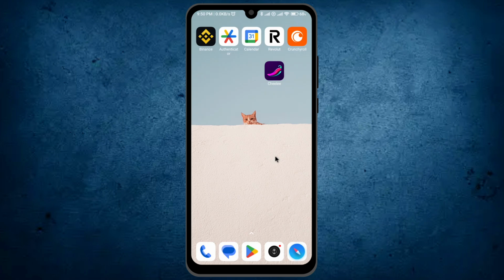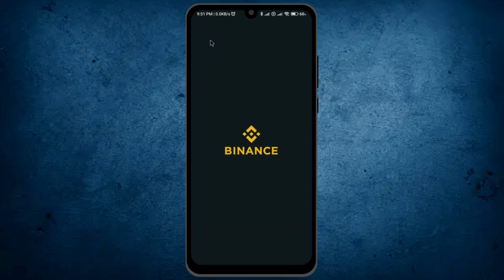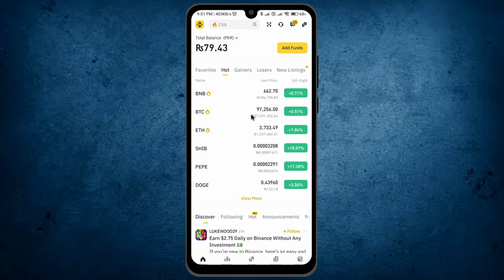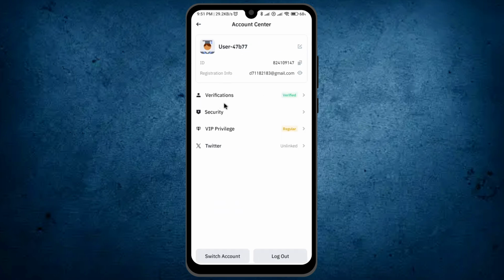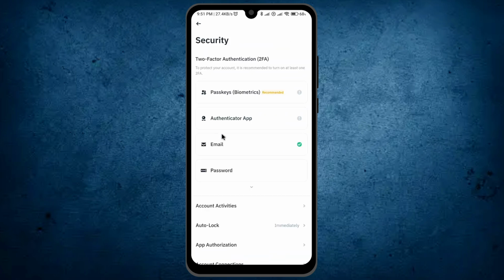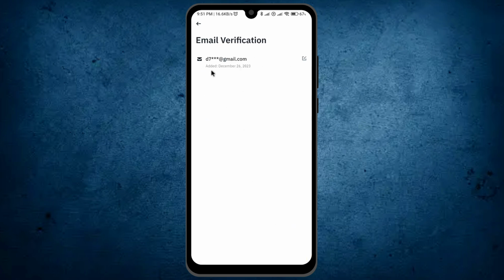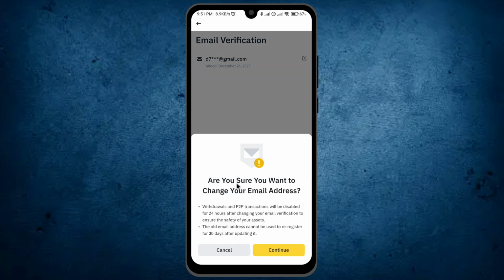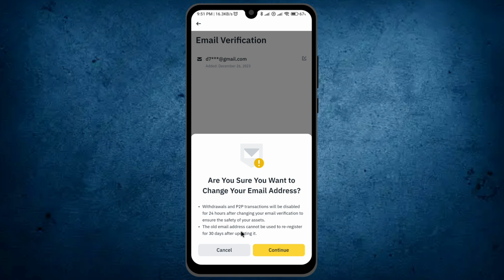How to Change Email Address on Binance (easy way)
Updating your Binance email is essential for account security and smooth transactions. Stay updated and protect your Binance account by managing your email settings. Ensure your email on Binance is up to date to avoid login issues. Watch this video to complete your email change today.